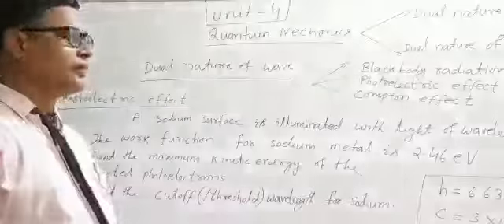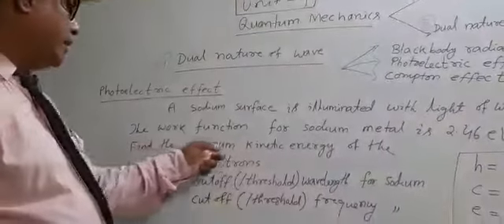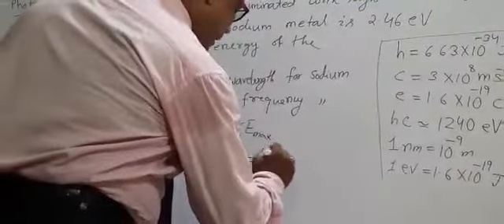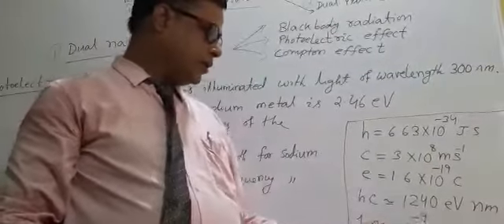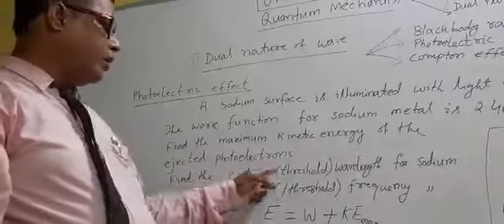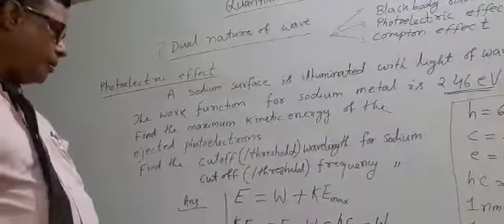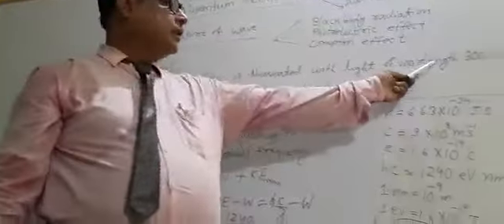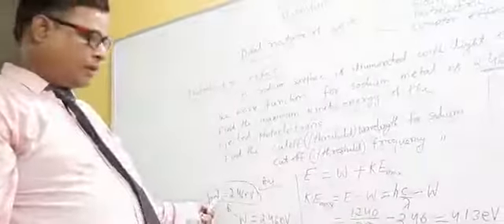Quantum mechanicsI unit 4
Biswajit Dalai